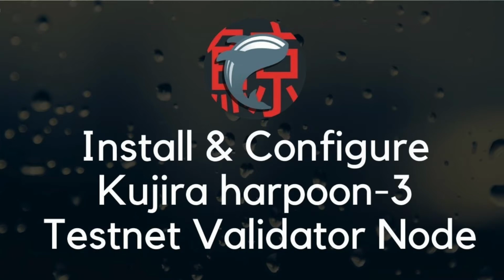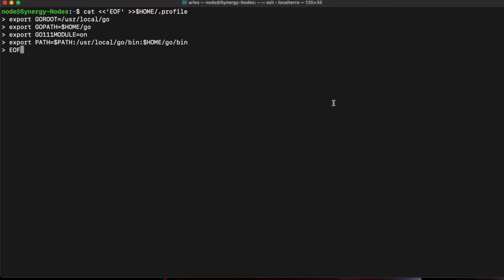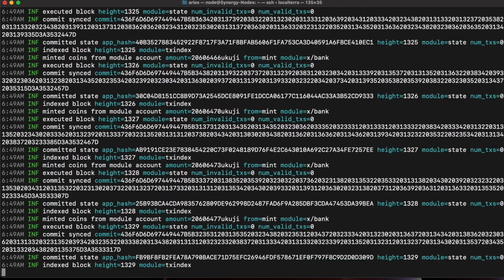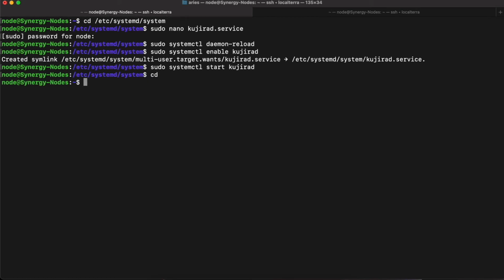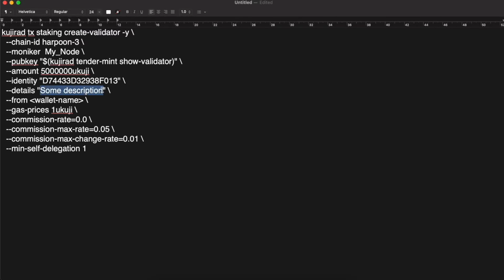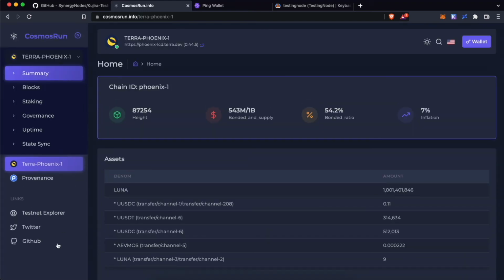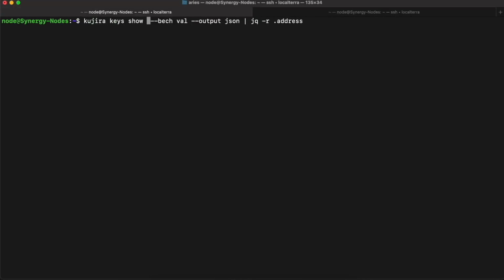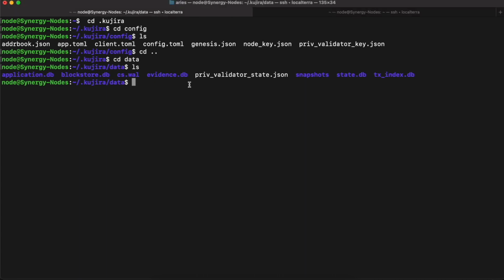Install & Configure Kujira Harpoon-3 Testnet Validator Node on Ubuntu 20.04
Follow the video to install and configure Kujira Harpoon-3 Testnet Validator Node on Ubuntu 20.04. You can find all the instructions with commands at our Github page linked down below.